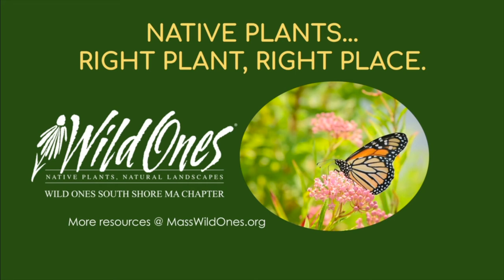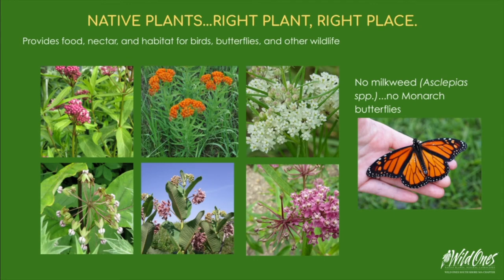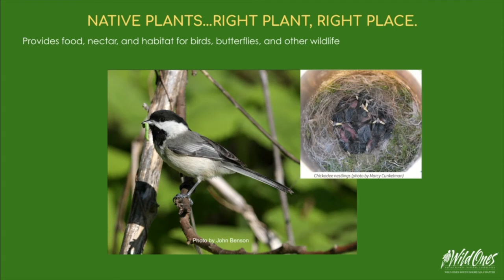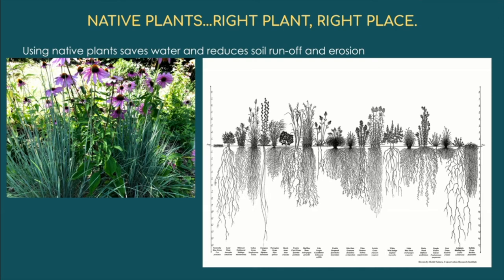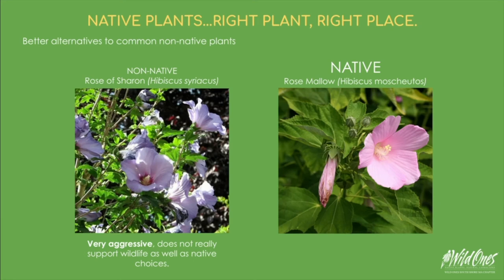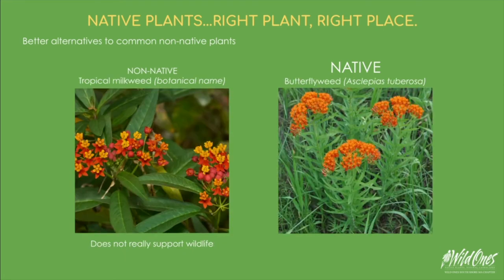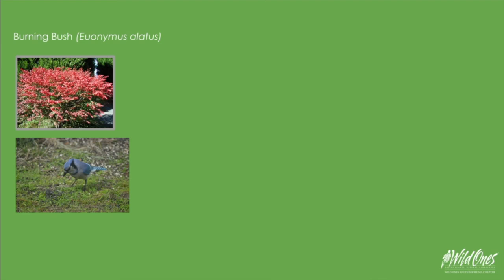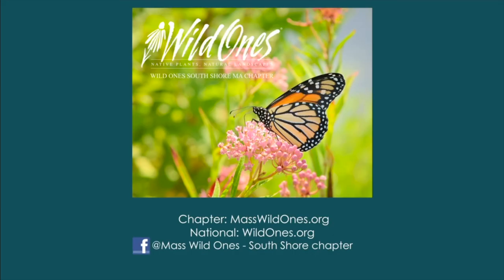2021 Gardening Green Expo - Native Plants-Right Plant, Right Place-Wild Ones South Shore MA chapter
This video is part of our 2021 Virtual Gardening Green Expo. The North and South Rivers Watershed Association, Kennedy’s Country Gardens, Wild Ones South Shore MA chapter, and Edible South Shore & South Coast.

The WaterSmart program is a nonprofit partnership between the NSRWA and 12 towns on the South Shore: Cohasset, Duxbury, Hanover, Hingham, Hull, Kingston, Marshfield, Norwell, Pembroke, Rockland, Scituate and Weymouth. Our programs are based on the belief that education is key. Since its creation, WaterSmart has educated thousands of local school-age children, adults, and businesses on water conservation, stormwater pollution, where their water comes from, and how to care for it.

Wild Ones - South Shore MA chapter is a local garden group that focuses solely on native plants. We meet in person once a month (generally the second Monday at 6pm at the South Shore Natural Science Center in Norwell, with the exception of during COVID restrictions, when the meetings are virtual). If you would like to become a member of Wild Ones follow the link at the bottom of this info. Official chapter members receive more specific information through email. You are always welcome to attend a meeting to learn more about membership.